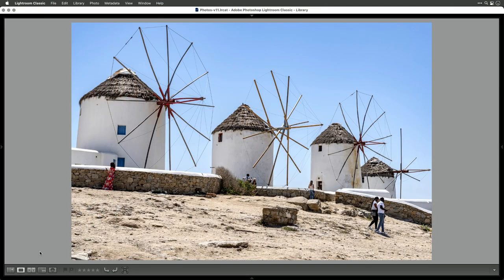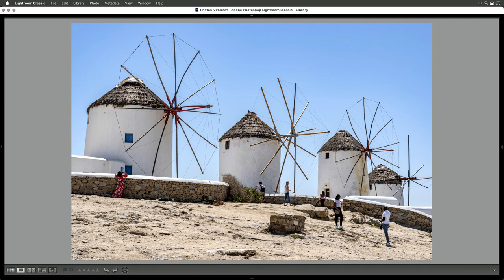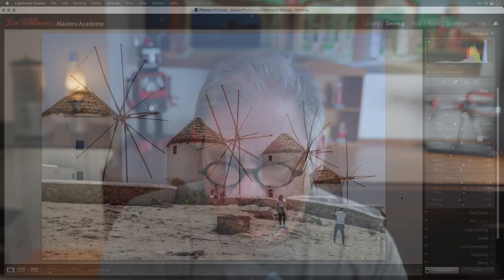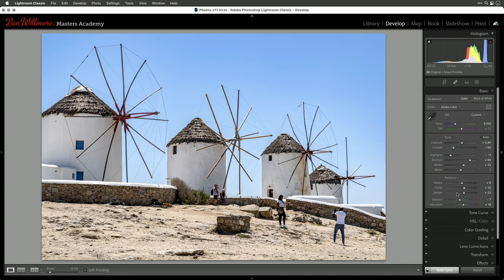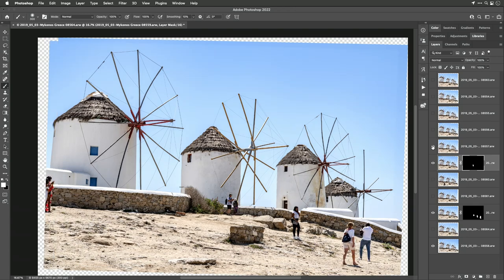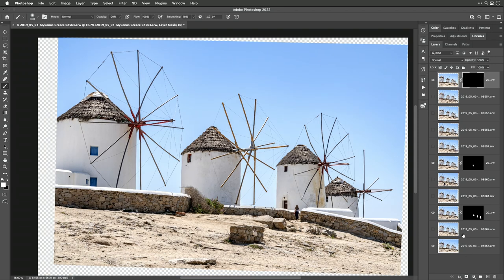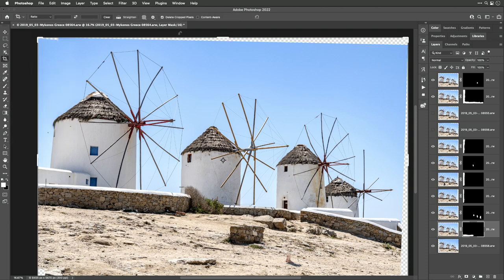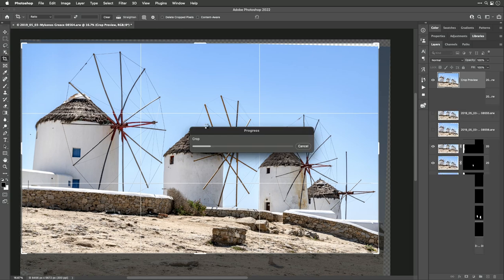Removing Tourists from your Travel Photography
Here's a no retouching method for getting rid of tourists in your travel shots. you'll also learn a bunch of tips related to shooting, masking and aligning images in Photoshop plus some Lightroom Classic tips.